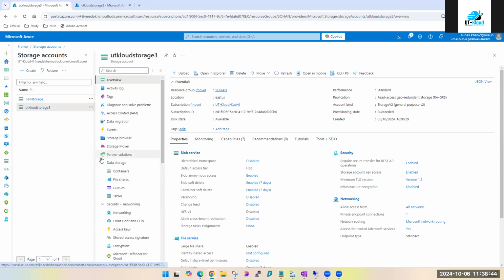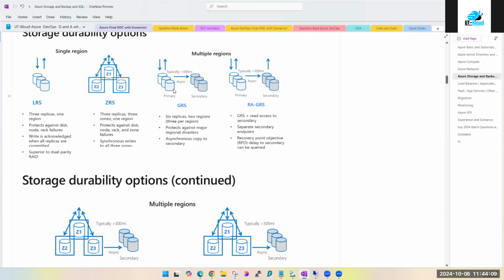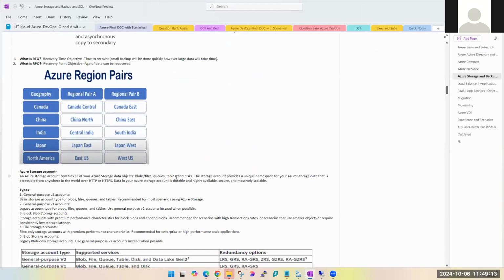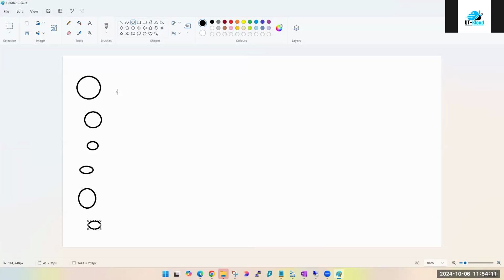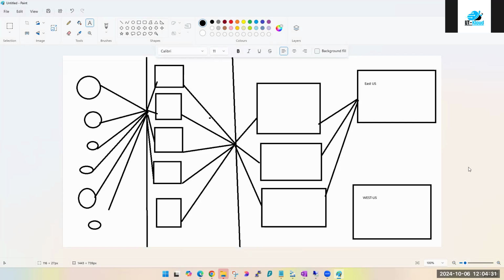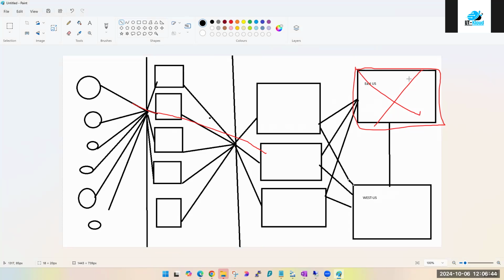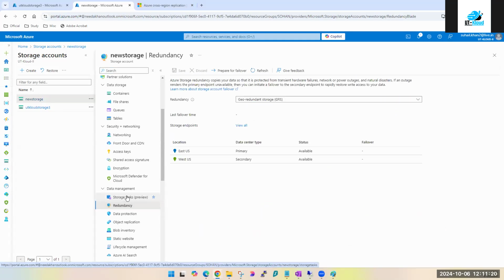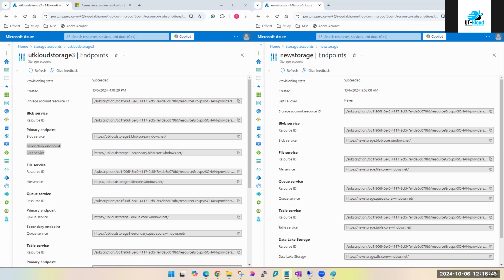Session27 B July 2024 Batch Azure Storage Redundancy, LRS, GRS, ZRS Theory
The purpose of this session is to cover: Azure Storage Redundancy, LRS, GRS, ZRS Theory